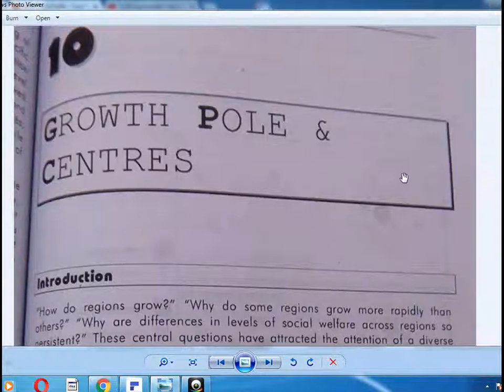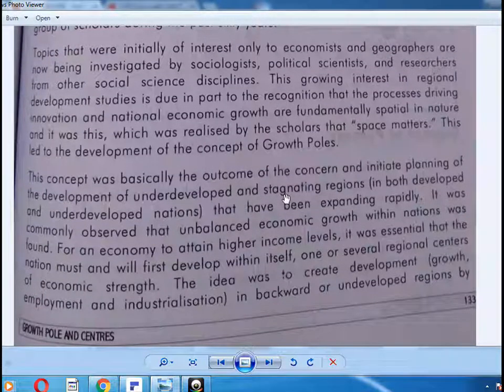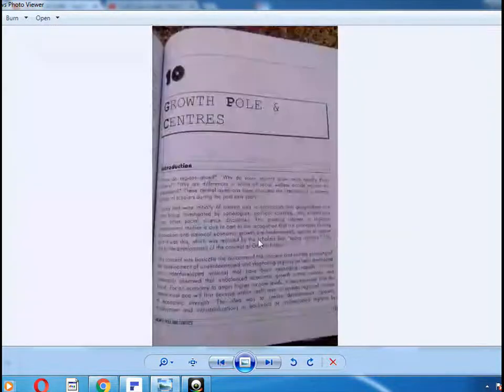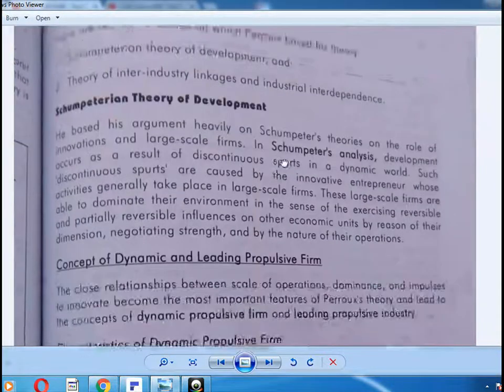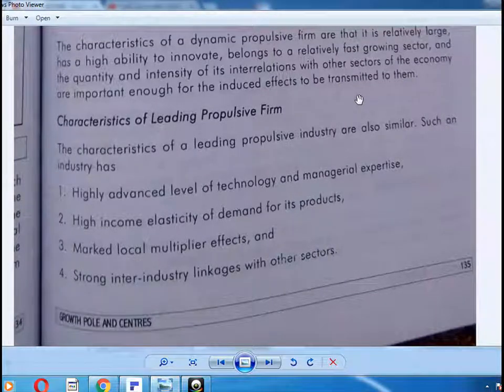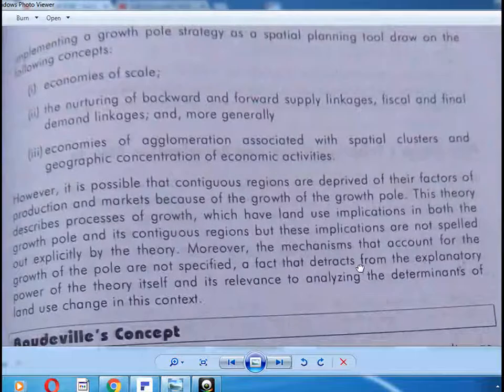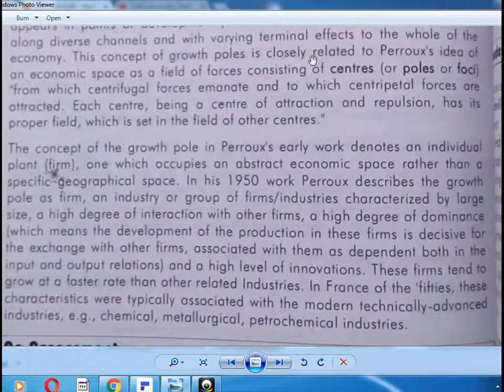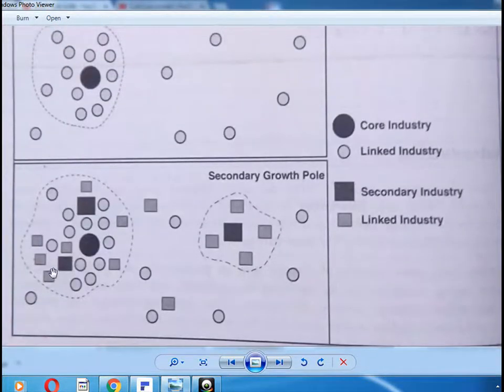geography discussion perroux growth pole theory for upsc, net